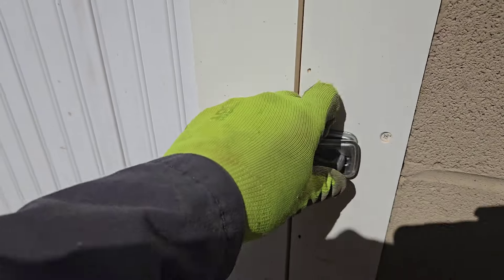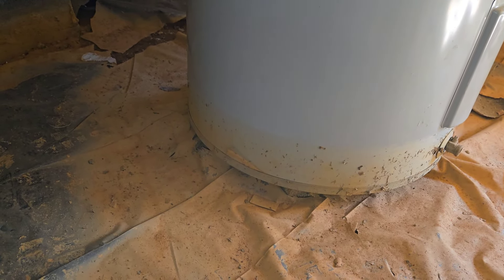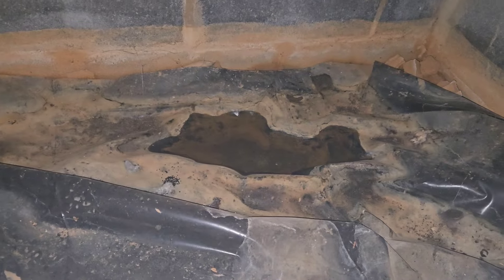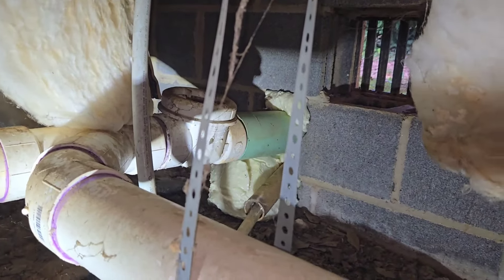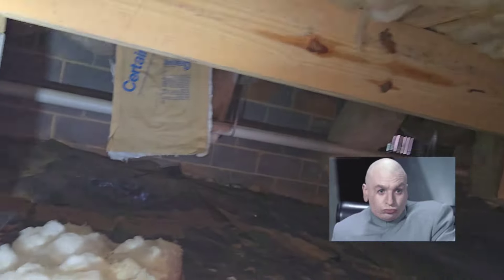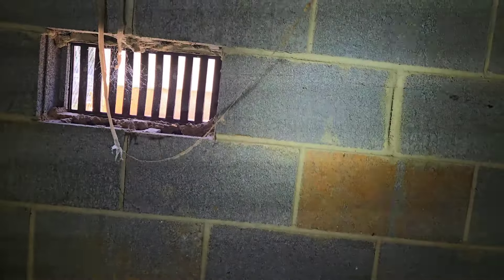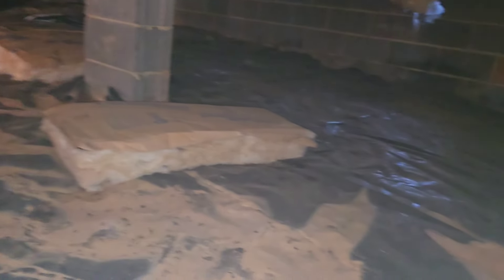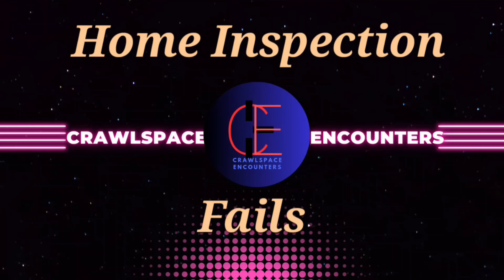Home seller told me "like new".